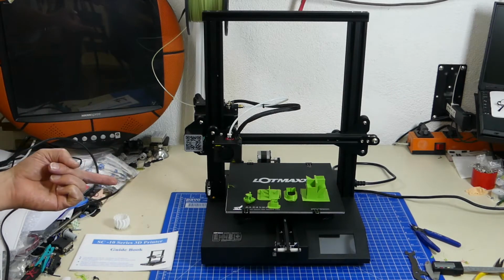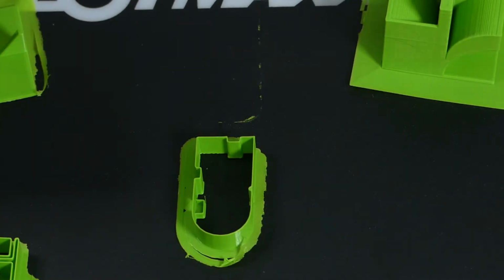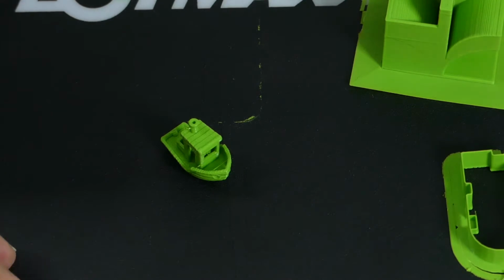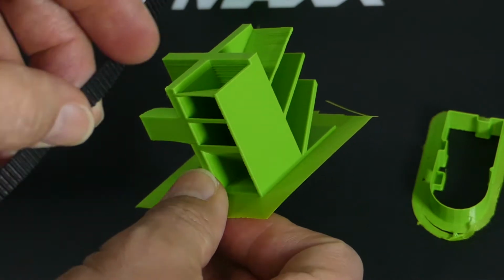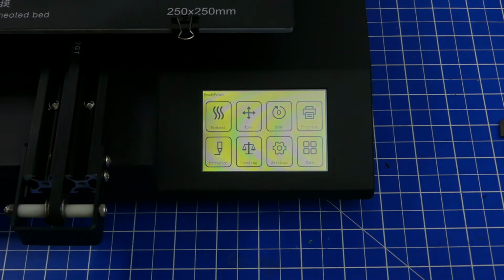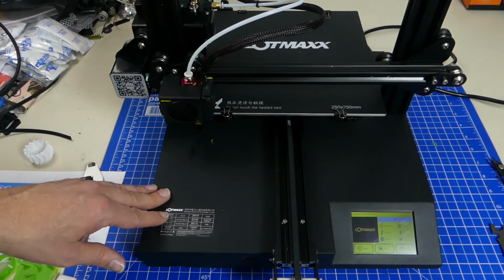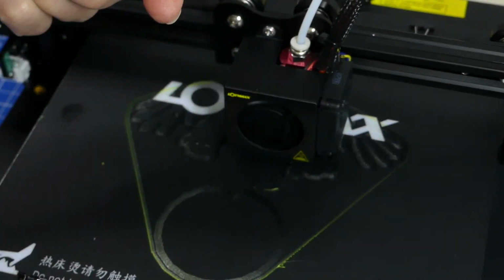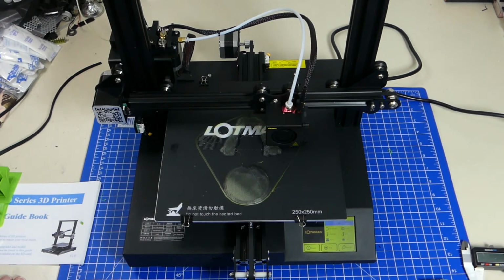LOTMAXX SC-10 - Review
Review of the LOTMAXX SC-10. A new contender in the sub $300 market.
We've already unboxed it and put it together. Let's see if it also prints well.

The SC-10 is a neat package from what it promises
- 235x235x280mm print size
- 24V internal power supply
- 200+W Heated print bed
- Silent operation
- Resume capability, Filament break detection
- 3.5" Hi-res display

Dieses Video wurde mit freundlicher Unterstützung von LOTMAXX erstellt.